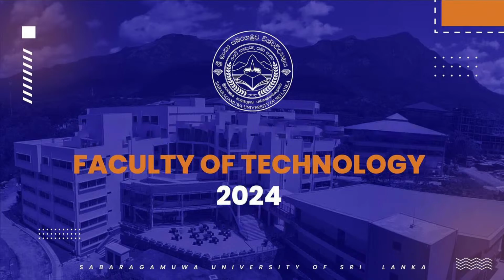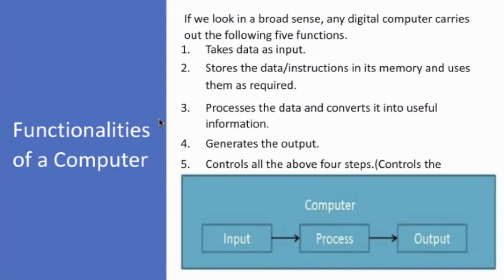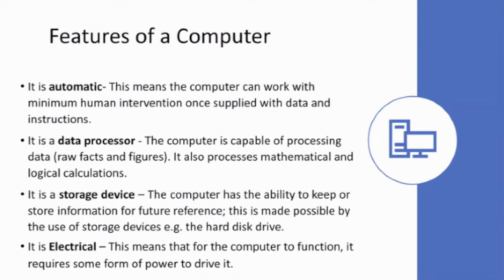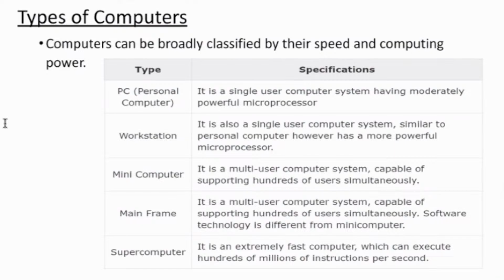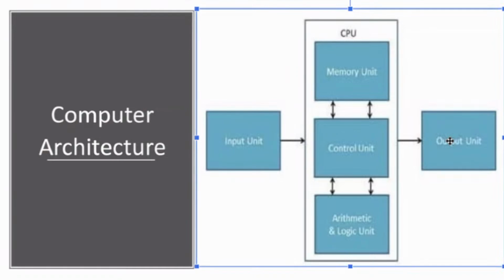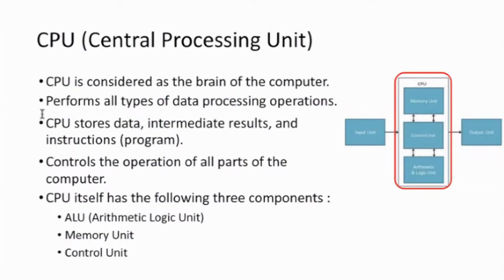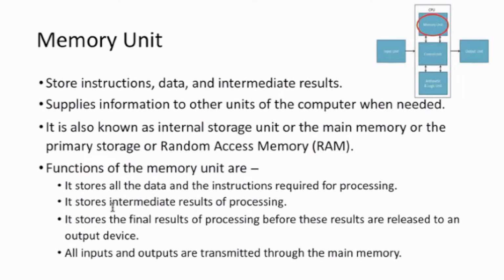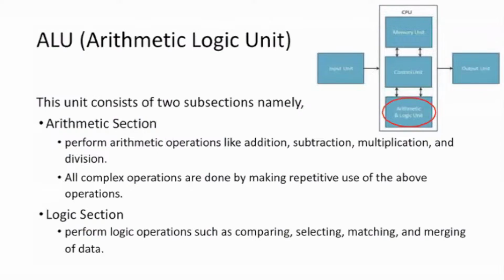SUSL FOT 22/23 - LECTURE 02 - Computer Fundamentals and PC Applications